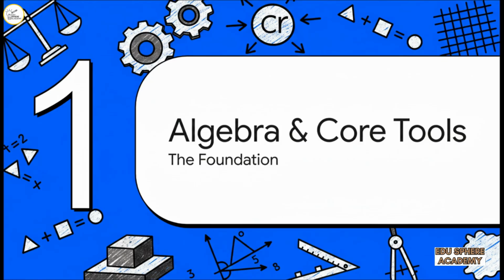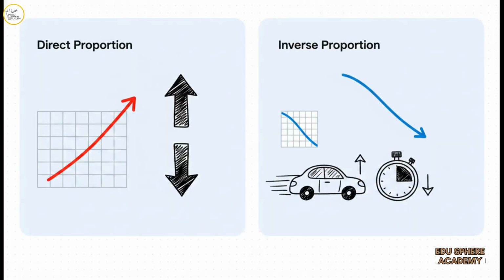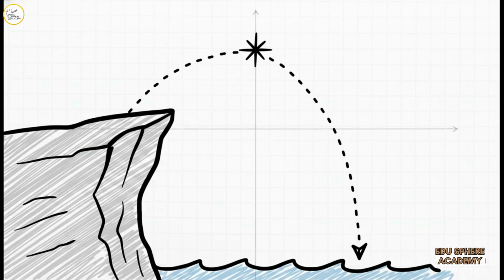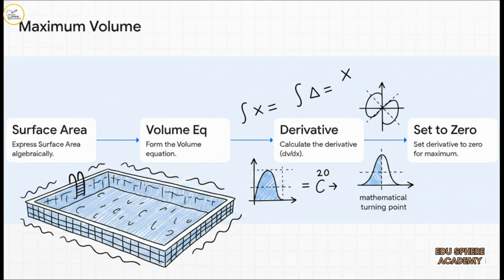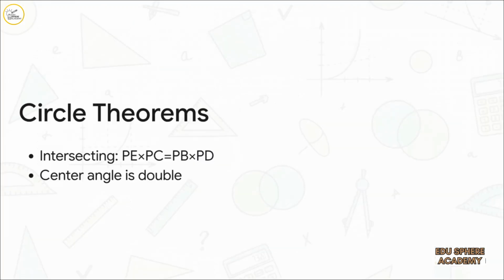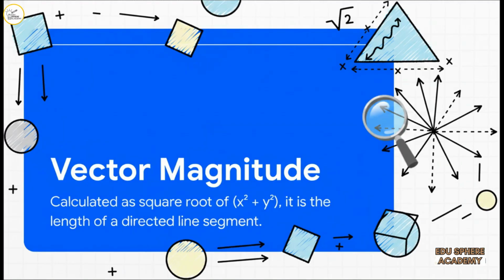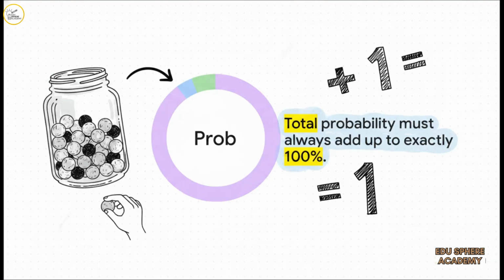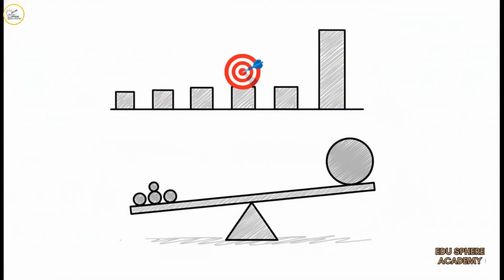The 8-Minute A* Secret for IGCSE Math B Revision Ultimate Summary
Master the entire Edexcel IGCSE Mathematics B syllabus in just 8 minutes with this ultimate high-speed revision summary. Discover the exact core formulas, high-yield topics, and hidden exam patterns you need to lock in that A* on exam day.
Video Chapters
0:00 – The IGCSE Math B Secret Strategy

1:15 – Number & Algebra Speed Run

3:00 – Geometry & Trigonometry Essentials

4:45 – Matrices & Vectors Made Easy

6:15 – Calculus & Probability Core Tricks

7:30 – How to Avoid Common Silly Mistakes